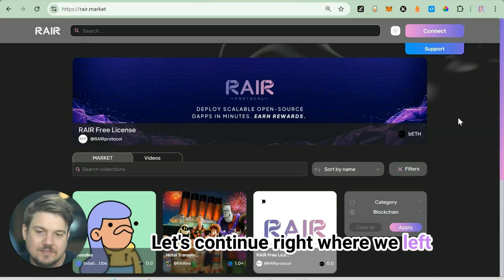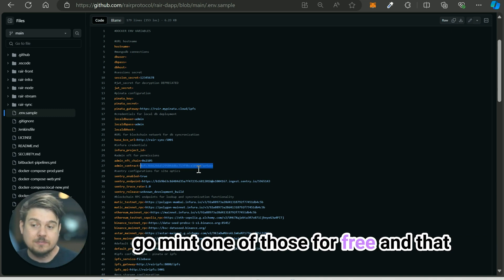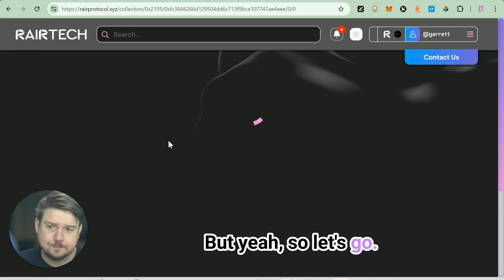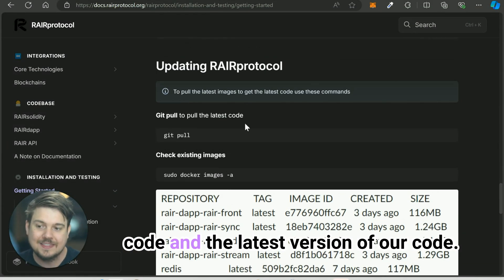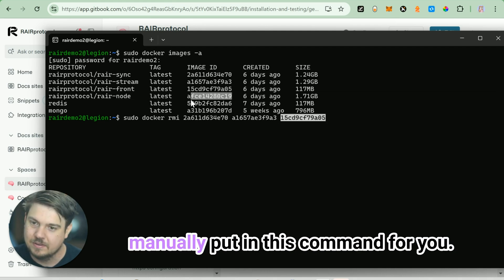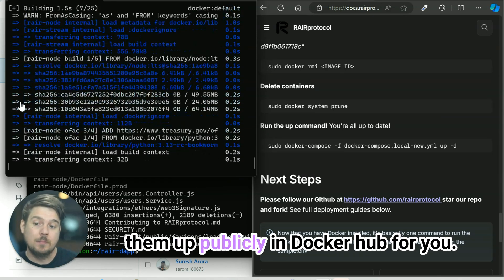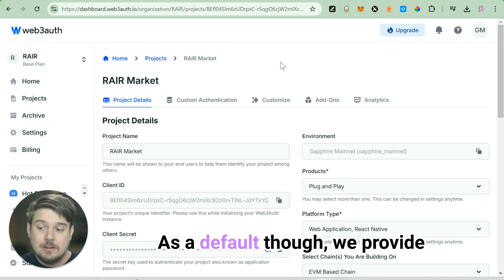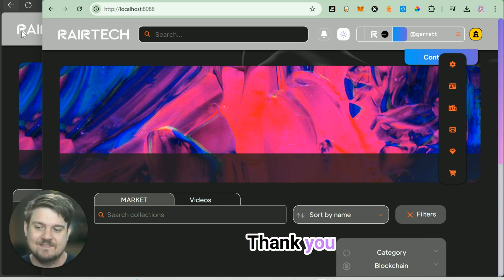Quickstart RAIRprotocol with Web3Auth (Mint Free NFT 🎁)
RAIRprotocol, a fully open source web3 deployment layer 🚀

0:00 - Intro and Recap
0:38 - Repository
1:15 - Mint Free NFT
3:29 - Update RAIRprotocol
6:32 - Run Localhost:8088
7:24 - Login with NFT
9:09 - Conclusion and Next Steps

🔗Key Links🔗

🔎About🔎

RAIRprotocol is the Redhat of web3! We help devs build scalable dApps 10x faster. Our novel tokenomics + battle tested APIs will onboards $$ billions of enterprise value as the missing open source dApp layer.

💻Hackathon💻

Hi everyone! We made a tutorial here for how to mint your free access NFT credential. The flow you can learn uses Web3auth with Alchemy sponsored gas!  With our base NFT you'll automatically be granted super admin in the mongo db without having to run a script! From there you can configure the full dApp 🚀